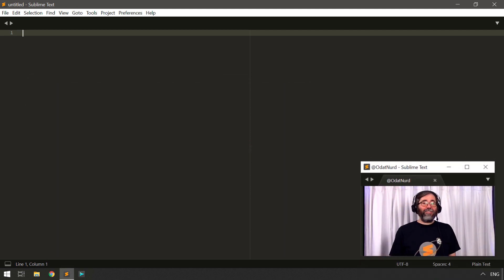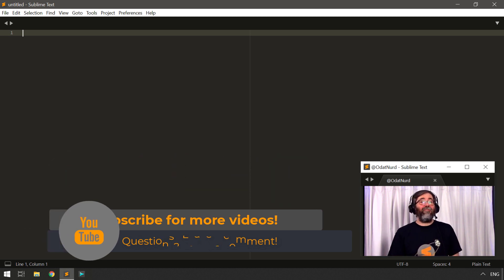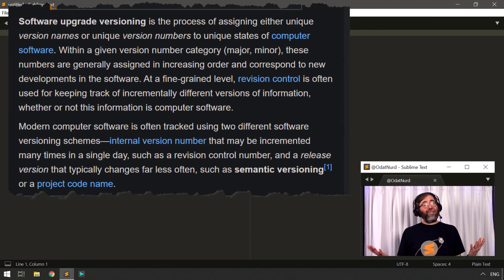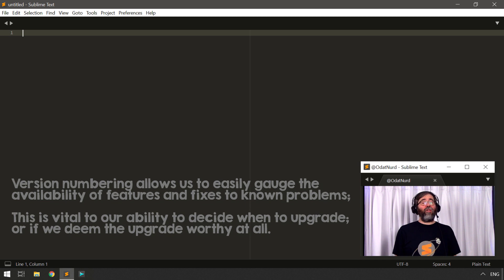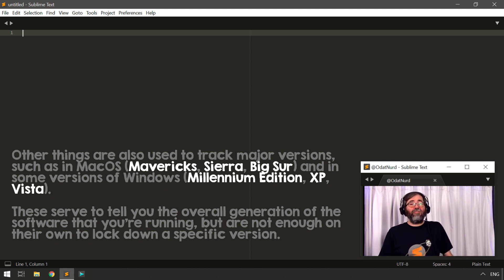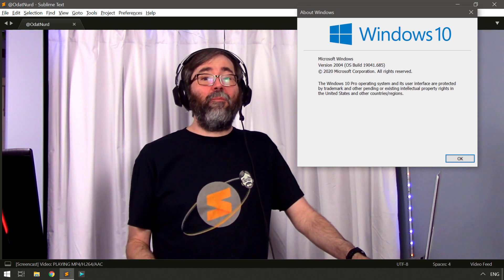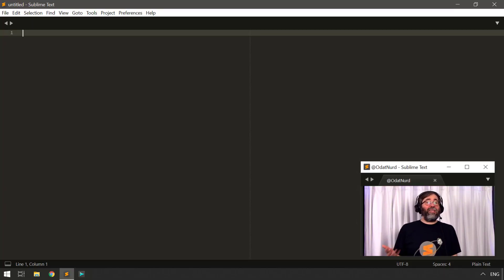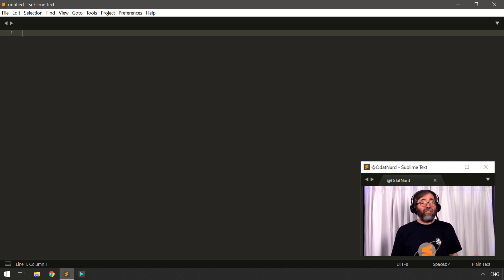[QT12] There's NOT going to be a Sublime Text 4?!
Sublime Text has been around for twelve years, and in that time there have been many versions, both major and minor. The developers have been hard at work for over a year but: is there going to be a Sublime Text 4?

Along with many exciting new features, updates to existing features and a veritable ton of quality of life improvements, other changes that are coming in the next public release of Sublime Text include dropping the version number from the name. So not to worry, there's still going to be a Sublime Text 4; it's just not called that.

In this video we demystify the release process of Sublime Text, how the stable and development channels work to keep you updated, some changes to the licensing mechanism and why the next version of Sublime will be Sublime Text and not Sublime Text 4.

00:00 Introduction
00:59 Question of the Day!
01:27 The importance of version numbers
03:38 Using build numbers to lock in a version
04:14 How Sublime uses build numbers
06:06 How are Sublime build numbers created?
07:03 Stable and Development Builds
09:00 Choosing your build channel wisely
09:57 Promoting a dev build to stable
10:26 The golden rule
10:42 Development builds are also pretty stable
11:22 Who can use development builds?
12:03 Sublime versioning and license changes
13:59 Why is the license changing?